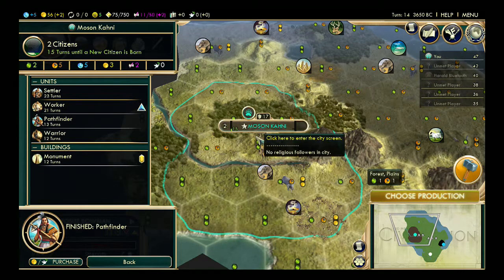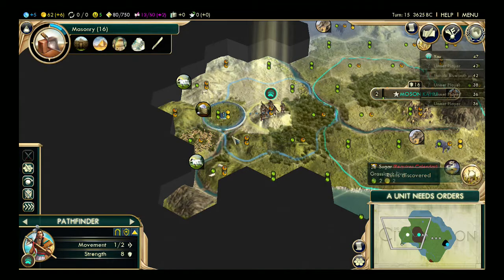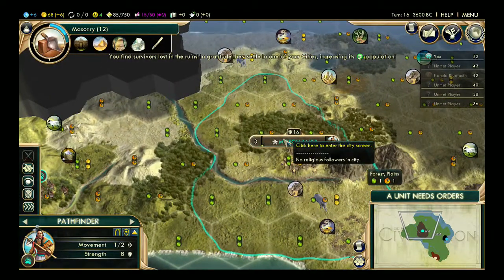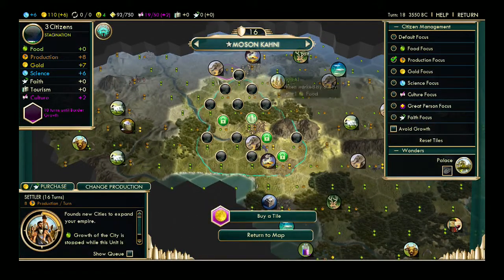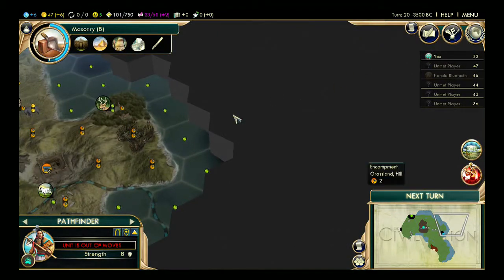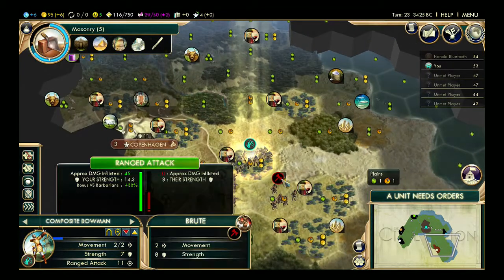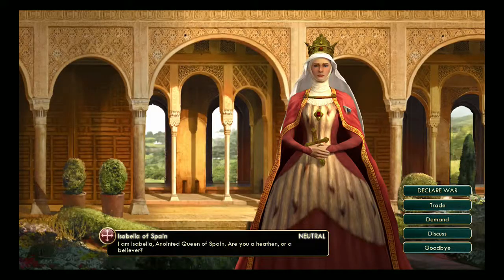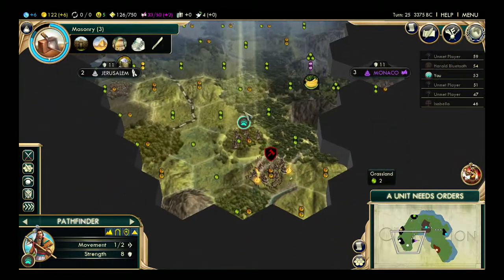Civ V Live (Shoshone) #2 - Small, 6 Player, Epic, Pangea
Join me as I play my first ever game of Civ V live as the land grabbing Shoshone!